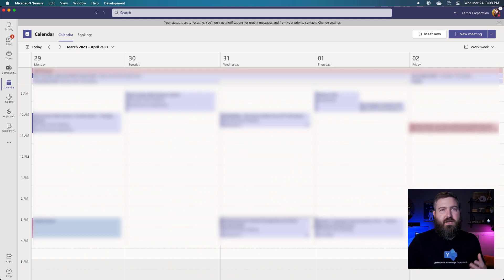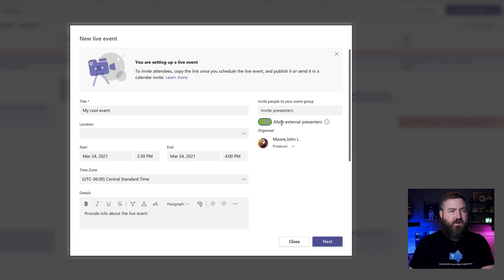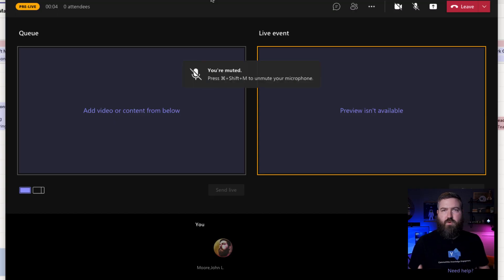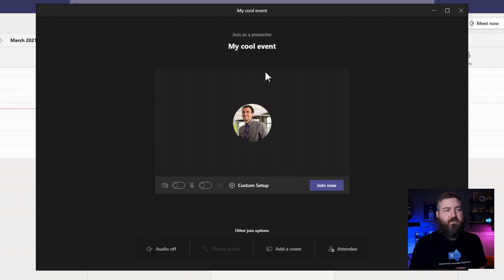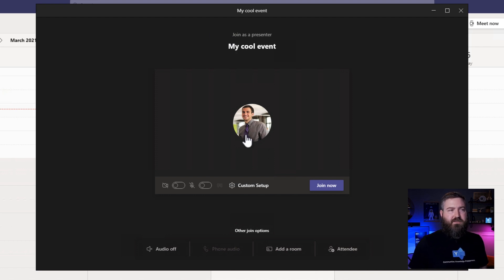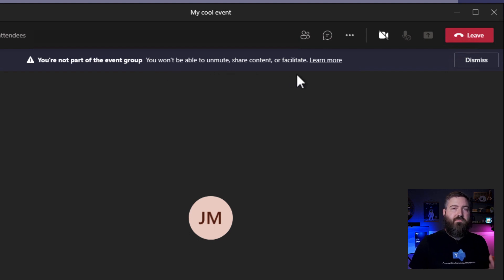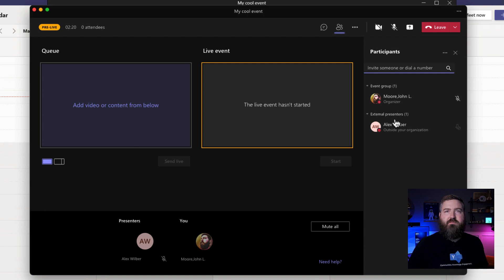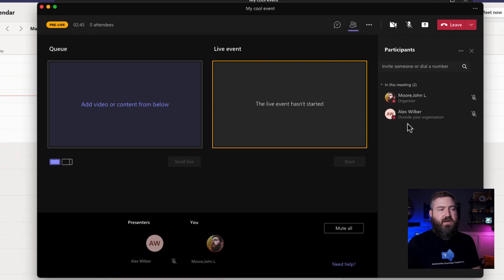How to add external presenters in Microsoft Teams Live Events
Microsoft has FINALLY made it simpler to have an external presenter in your Microsoft Teams Live Event!  In this video we'll take a look at how you can add a presenter outside your organization to your live event in Teams (even if they don't have a Microsoft Account!).

VIDEO GEAR
• Panasonic G85
• GoPro Max
• Logitech C920S
• Elgato HD60S+ Capture Card
• BlackMagic ATEM Mini
• Sandisk Extreme MicroSD Cards

AUDIO GEAR
• PicoMic Wireless Lav Mic System

OTHER GEAR
• Dell U2417H 24” Monitor
• Surface Headphones 2
• Parrot Teleprompter
• iPhone XR

SOFTWARE
• OBS Studio
• TechSmith Camtasia
• Lumafusion
• Affinity Designer
• Procreate
• Pexels Graphics
• Snappa
• PromptSmart Pro App